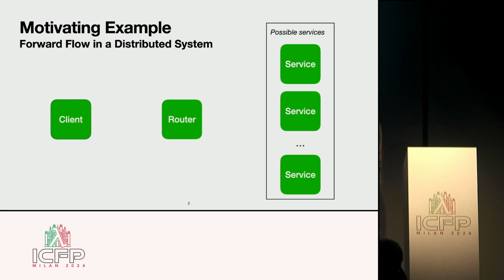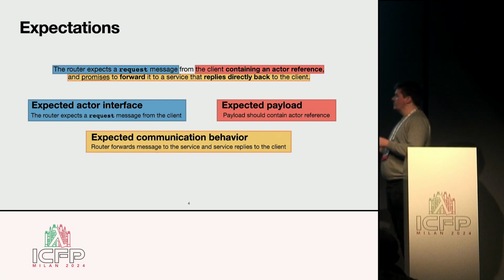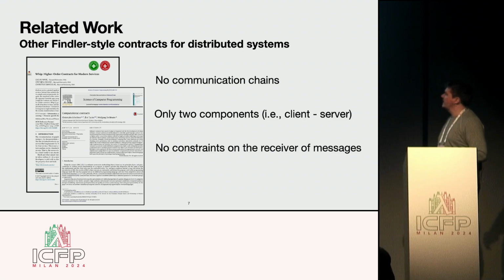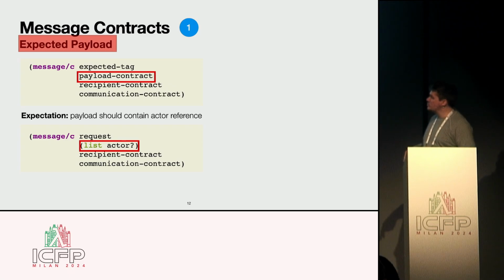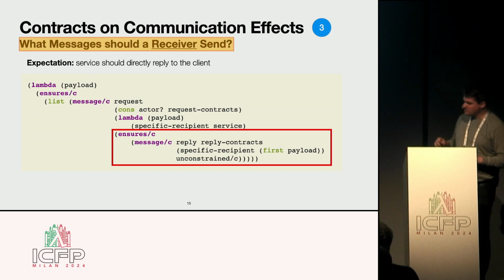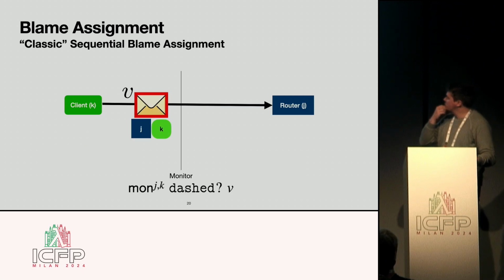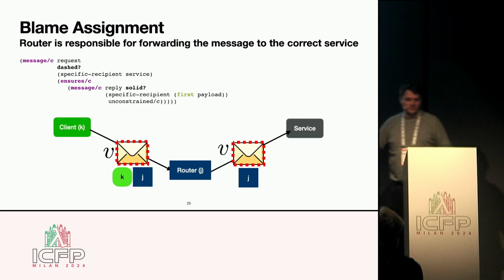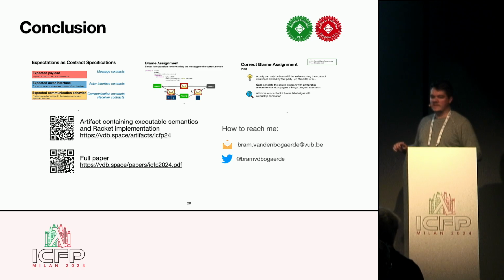[ICFP24] Blame-correct Support for Receiver Properties in Recursively-Structured Actor Contracts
Blame-Correct Support for Receiver Properties in Recursively-Structured Actor Contracts (Video, ICFP 2024)
Bram Vandenbogaerde, Quentin Stiévenart, and Coen De Roover
(Vrije Universiteit Brussel, Belgium; Université du Québec à Montréal, Canada; Vrije Universiteit Brussel, Belgium)

Abstract: Actor languages model concurrency as processes that communicate through asynchronous message sends.Unfortunately, as the complexity of these systems increases, it becomes more difficult to compose and integrate their components. This is because of assumptions made by components about their communication partners which may not be upheld when they remain implicit. In this paper, we bring design-by-contract programming to actor programs through a contract system that enables expressing constraints on receiver-related properties.Expressing properties about the expected receiver of a message, and about this receiver's communication behavior, requires two novel types of contracts.Through their recursive structure, these contracts can govern entire communication chains. We implement the contract system for an actor extension of Scheme, describe it formally, and show how to assign blame in case of a contract violation.Finally, we prove our contract system and its blame assignment correct by formulating and proving a blame correctness theorem.